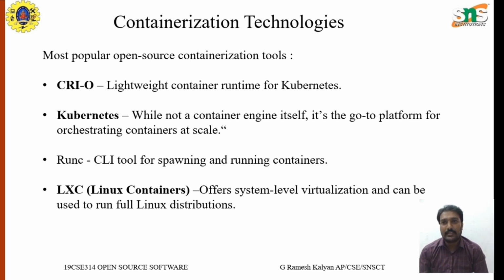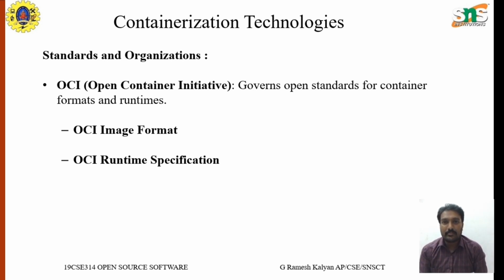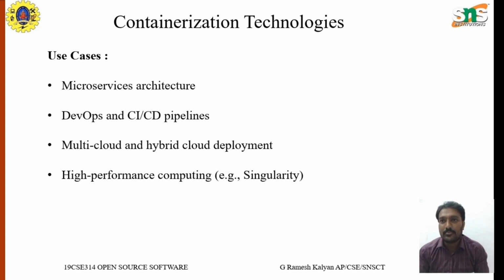Containerization Technologies | Open Source Software | SNS Institutions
In this video, we break down containerization technologies in an easy-to-understand way. we will learn what containers are, how they work, and why developers and companies use them to build and run applications. We’ll talk about popular tools like Docker and Kubernetes, explain how containers are different from virtual machines, and show real-world examples of how they improve software development and deployment. Whether you’re new to tech or just want a better understanding of containers, this video is a great place to start.